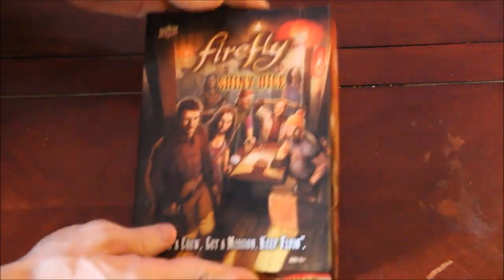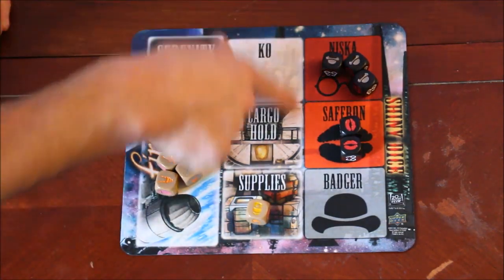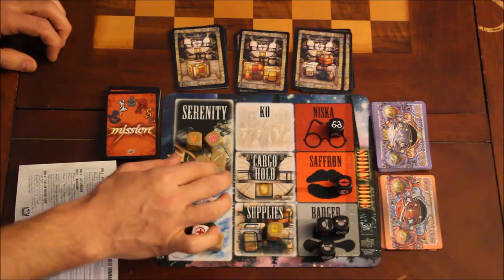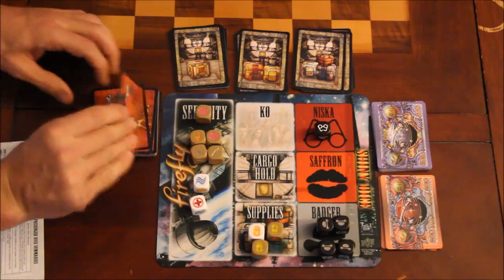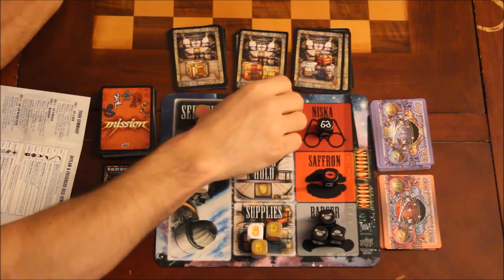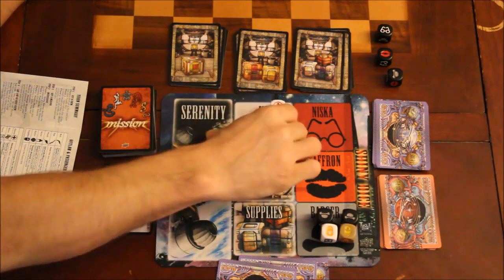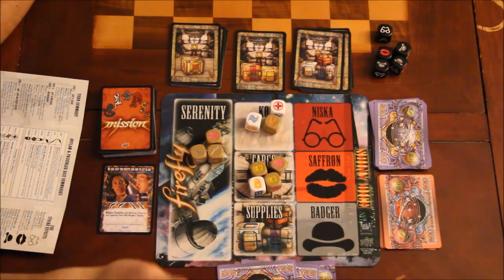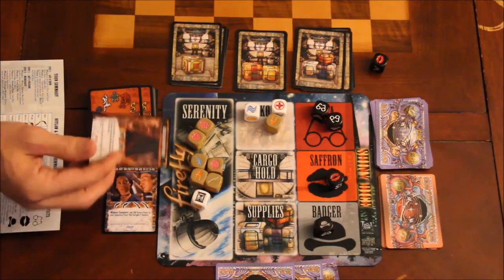Firefly: Shiny Dice - How to Play in 15mins